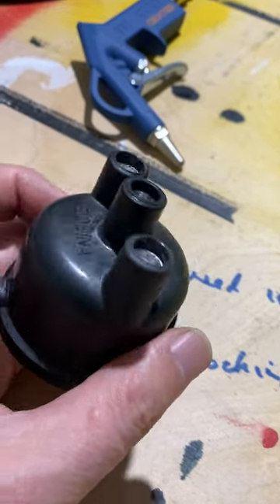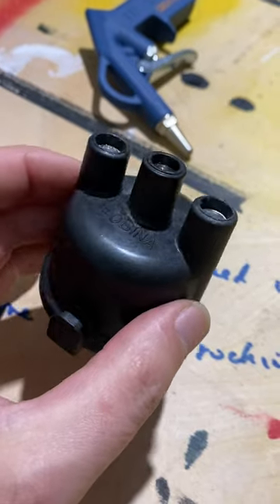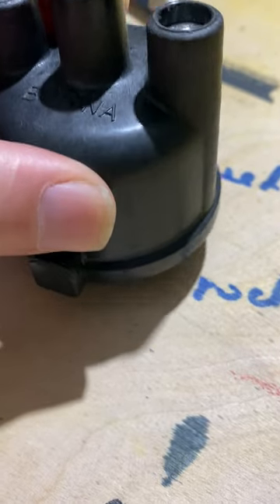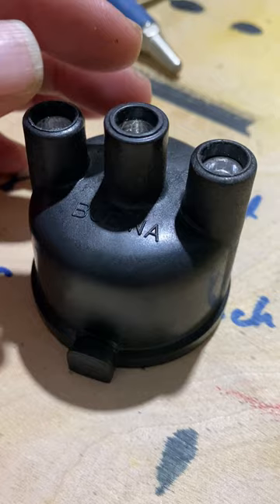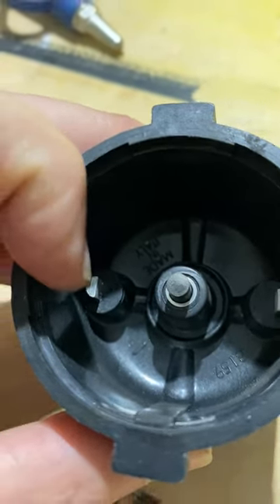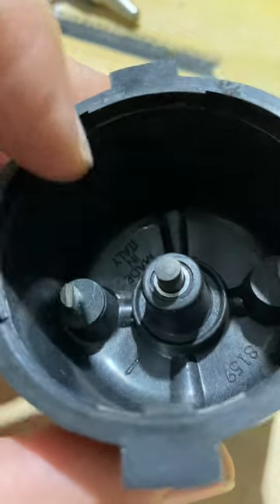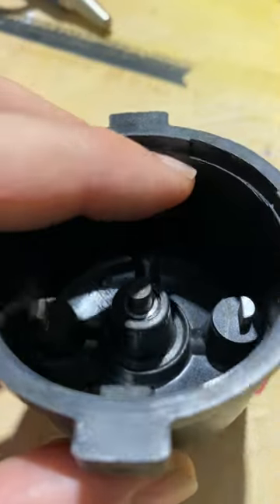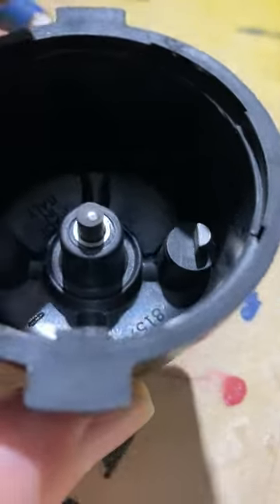Don't buy this black distributor cap for you Classic Fiat 500 Epoca spinterogeno